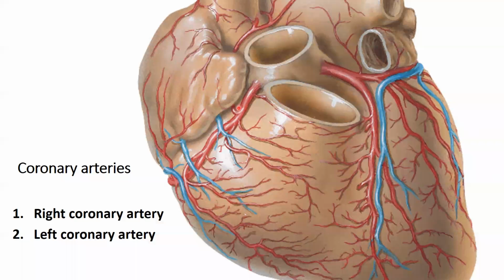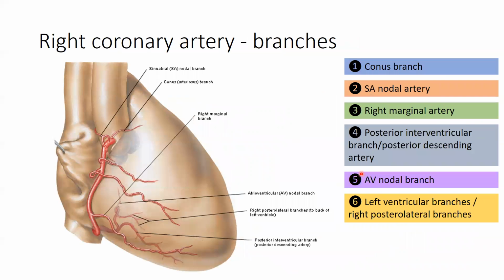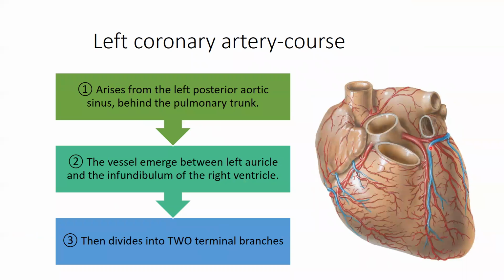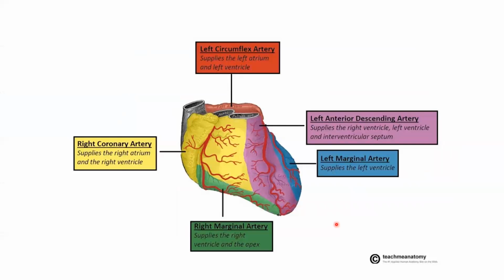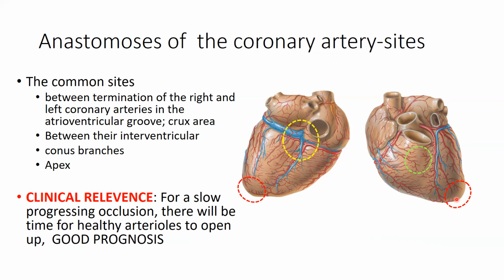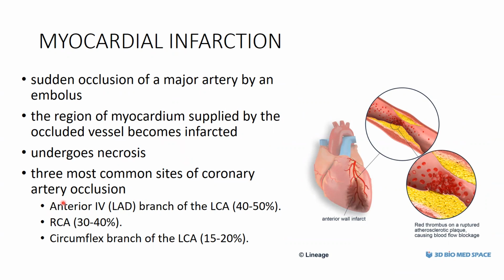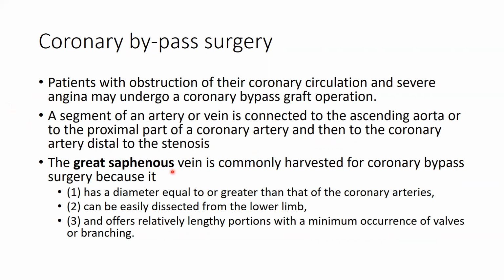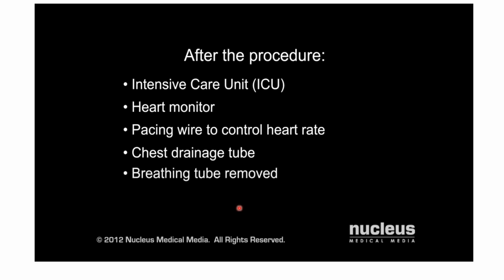Blood supply to the heart 2022